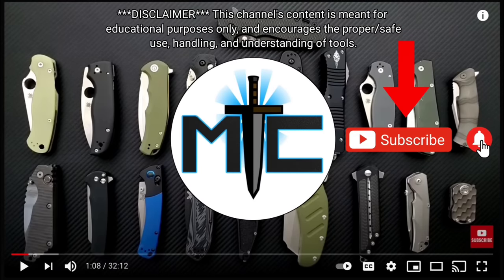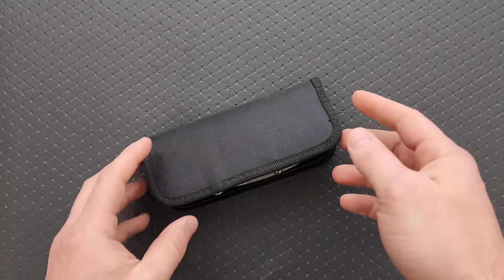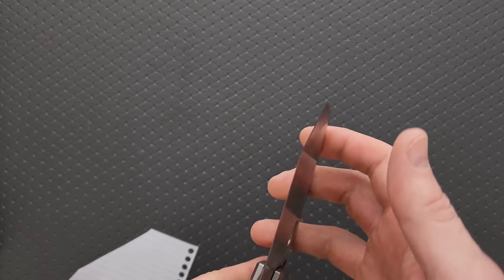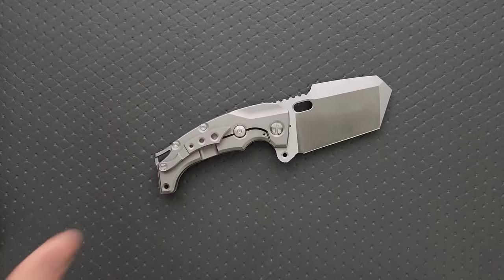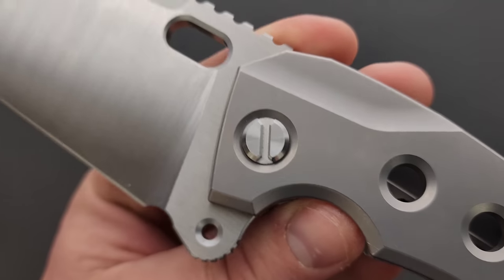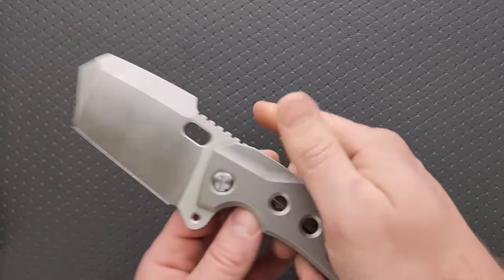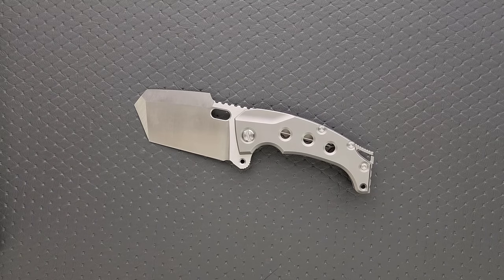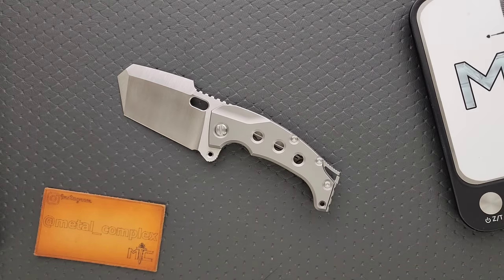I Had No Idea... I Wasn't Prepared... I Should Have Brought Extra Pants - Knife Unboxing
Unboxing the PMP Titano Prototype.

This knife will eventually be listed here at Tools for Gents